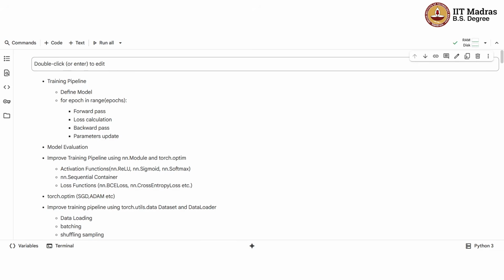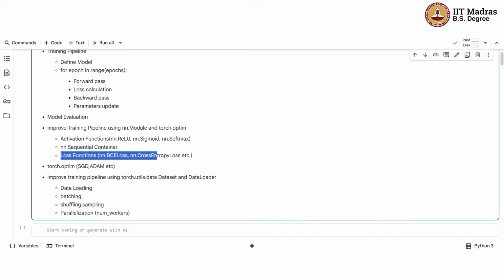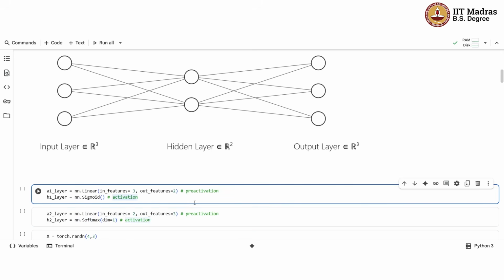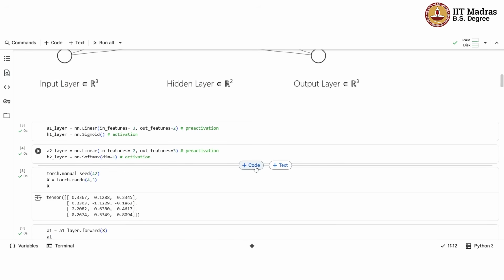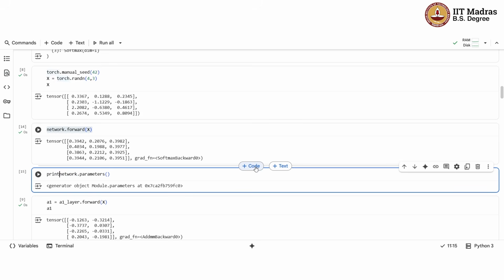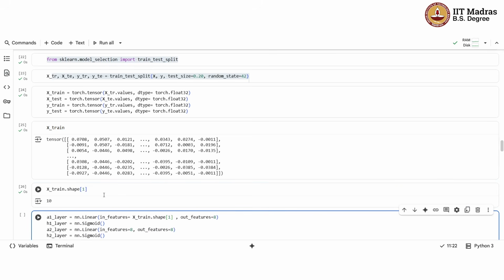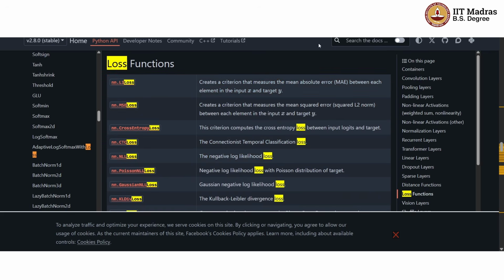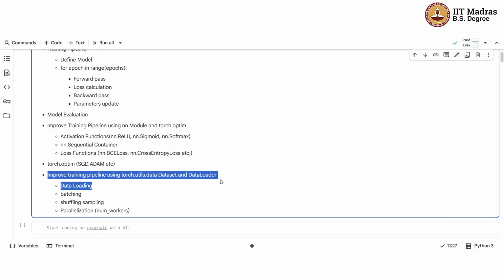W3L3 - Builiding ANN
Manoj Khara, Course Instructor